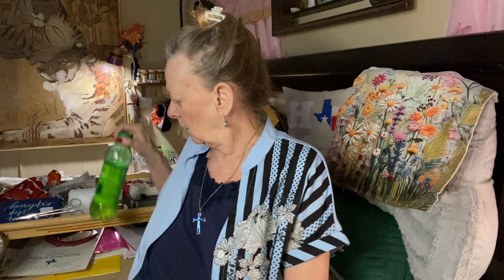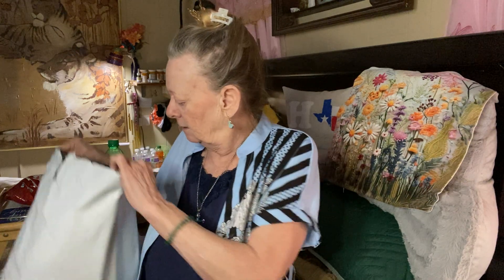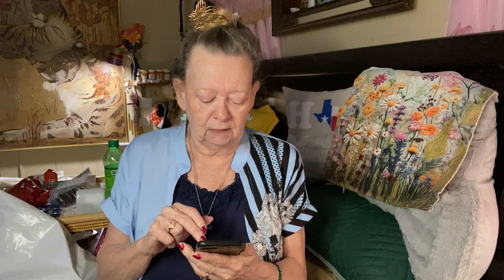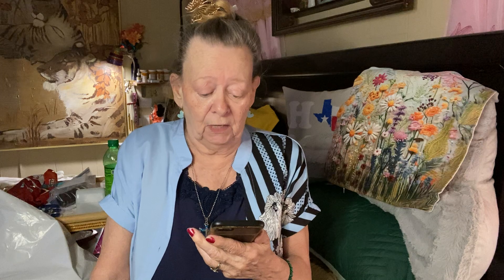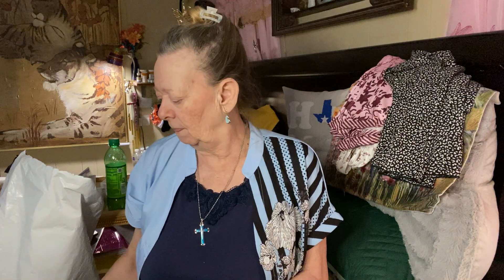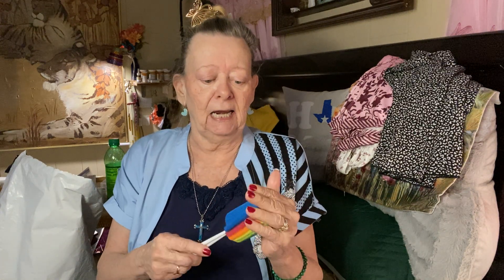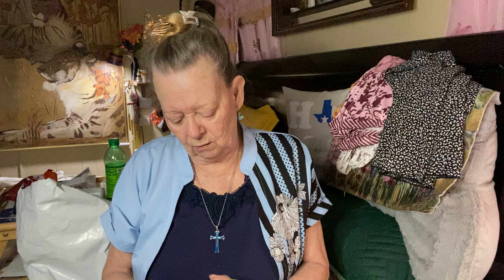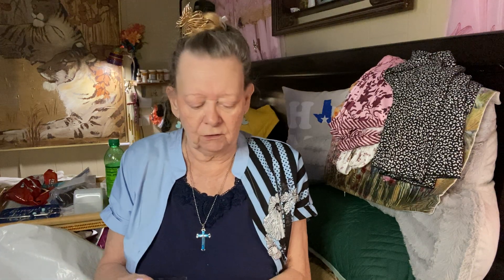Temu kitchen bowls and more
Temu has great storage bowls